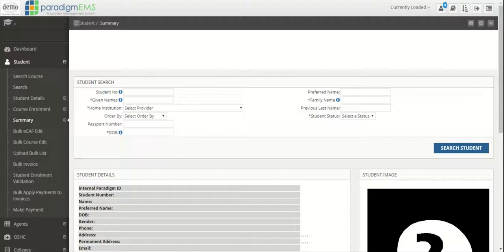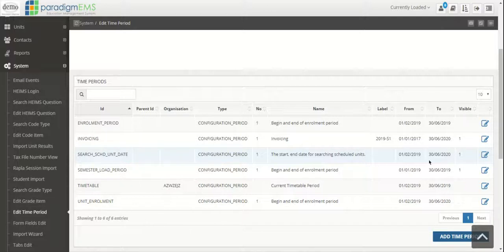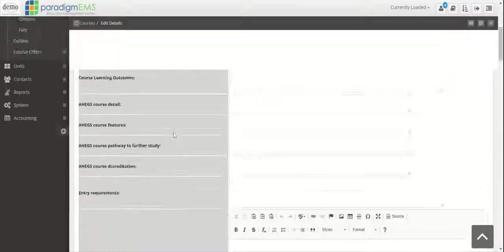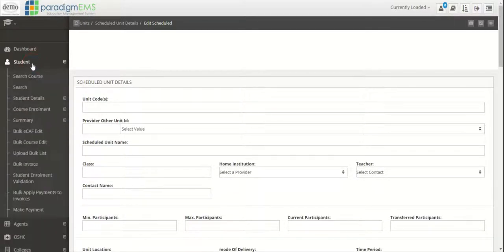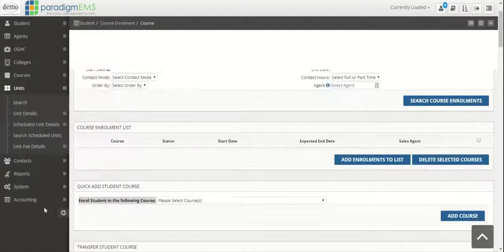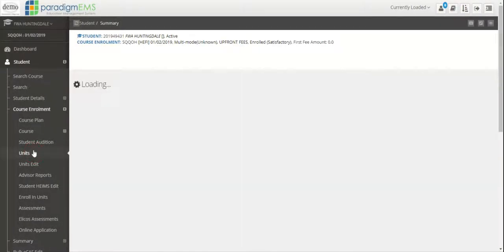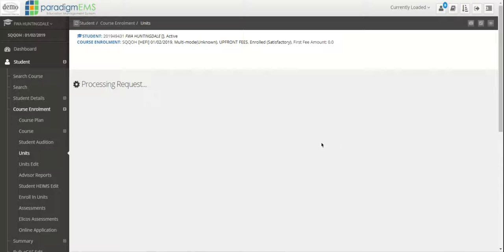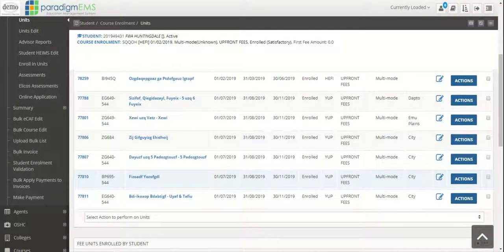Enrol Student into selected scheduled units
This video demonstrates how to enrol a student into scheduled units via Student - Course Enrolment - Units from the side menu.
Staff member of an institution may perform this task in a regular basis.